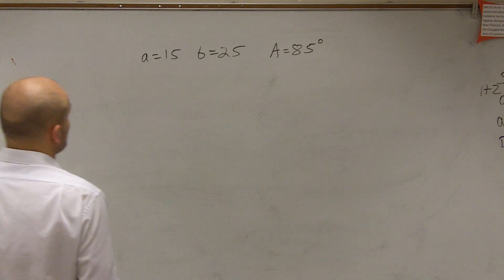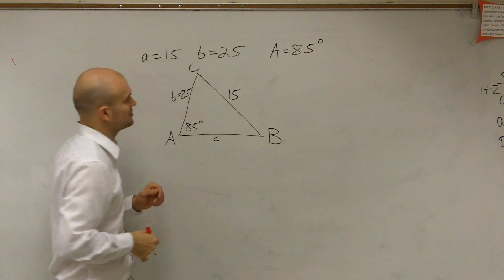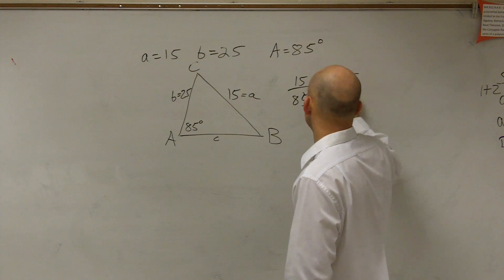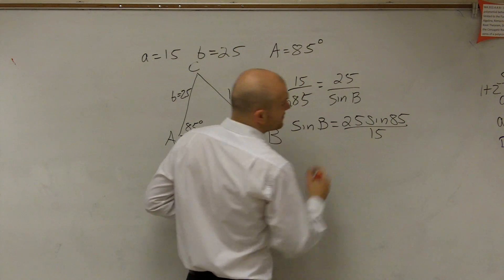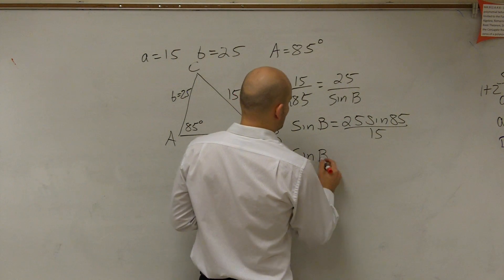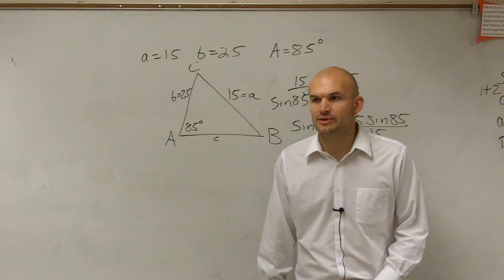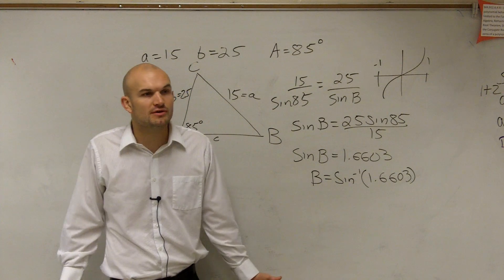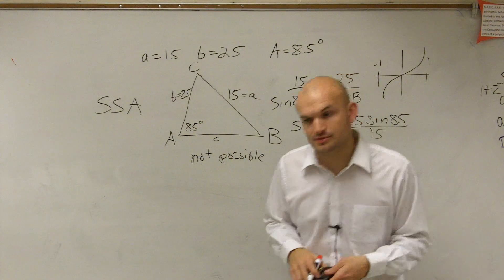Using law of sines with no solution Ambiguous case